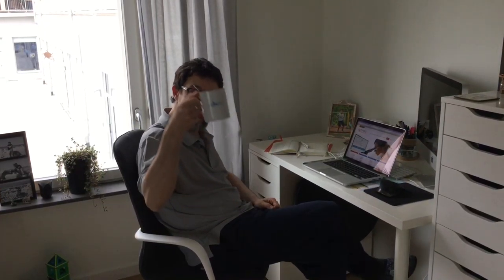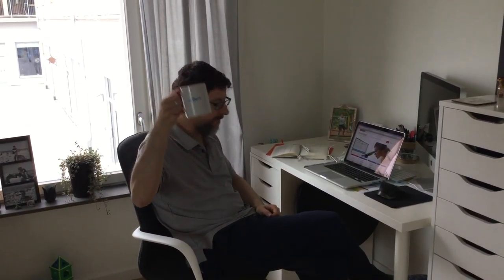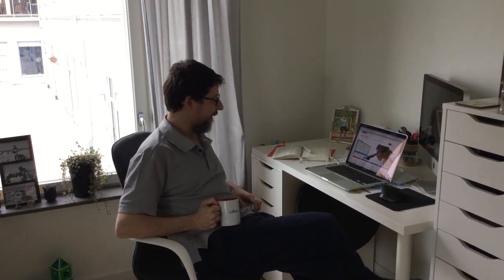Greetings from Sweden - working from home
I would like to say hello to all colleagues around the world who are workingfromhome in these corona times. We will win!